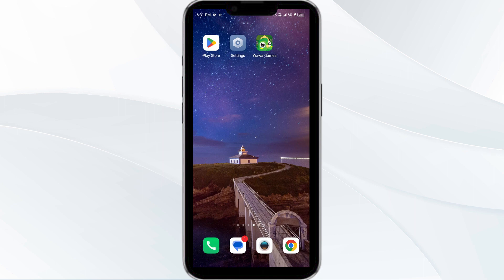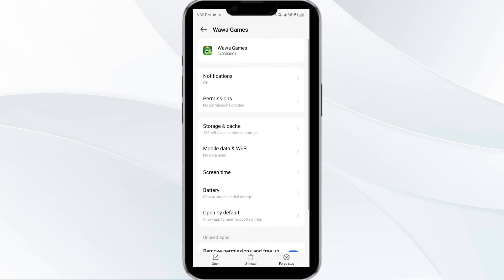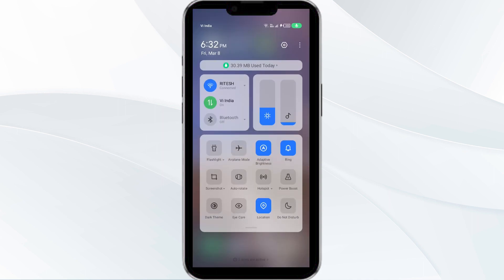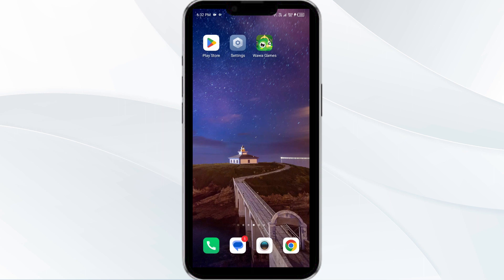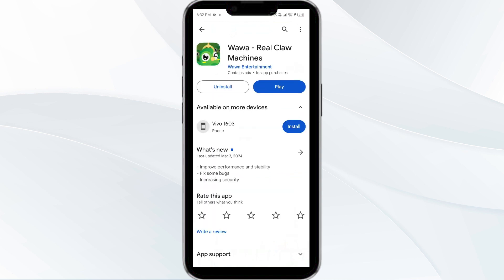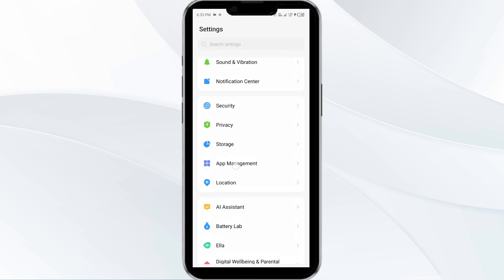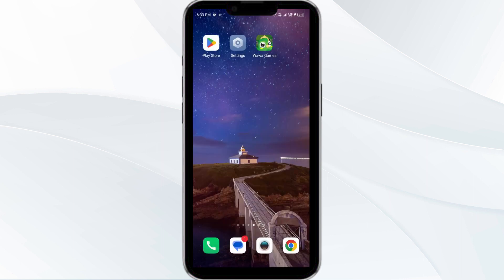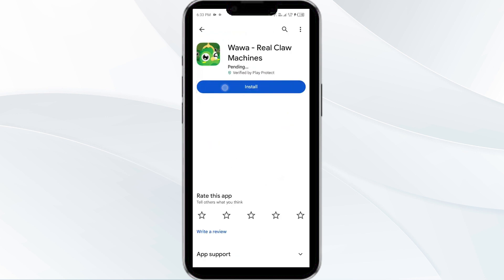How To Fix Wawa App Not Working, Keep Crashing, Keep Stopping, Stuck On Loading Screen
In this video, we will guide you on how to troubleshoot issues with the Wawa app, such as it not working, crashing, stopping, or getting stuck on the loading screen. Follow our step-by-step instructions to resolve these common problems and get your app up and running smoothly again.

00:14   Solution1: Force Close & Restart Wawa App
00:43   Solution2: Disable And Enable Your Internet Connection
01:13   Solution3: Update Wawa App To Latest Version
01:40   Solution4: Clear Wawa App Cache
02:10   Solution5: Uninstall & Reinstall The Wawa App
02:30   Solution6: Wait For Sometime & Try Again